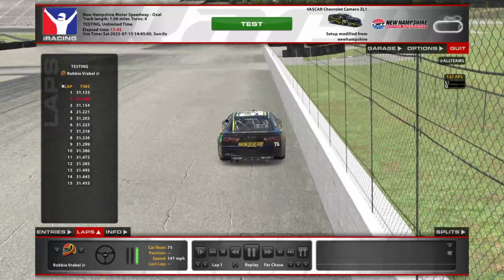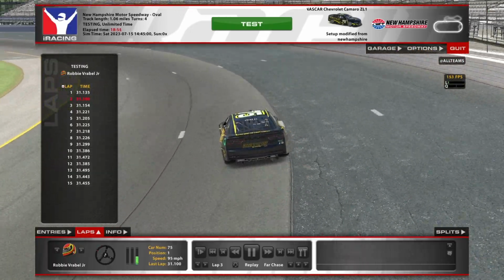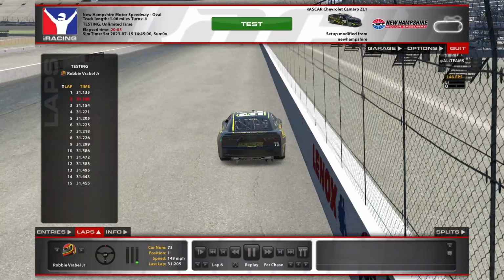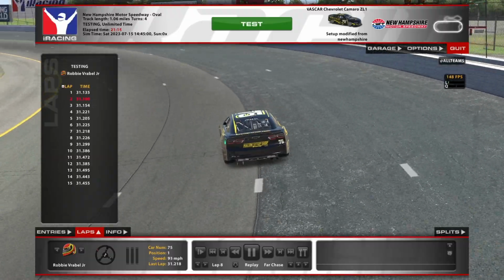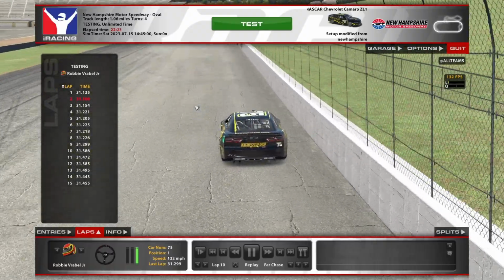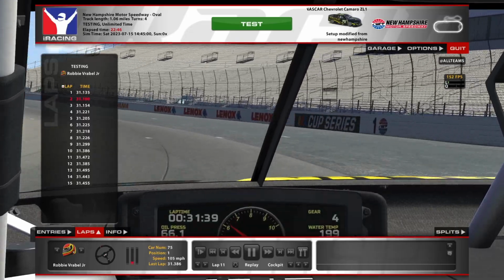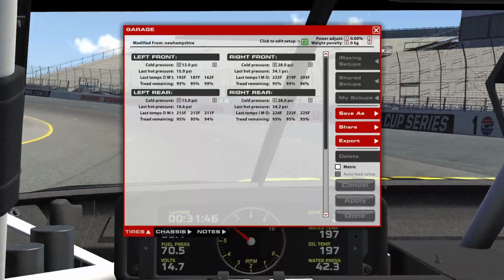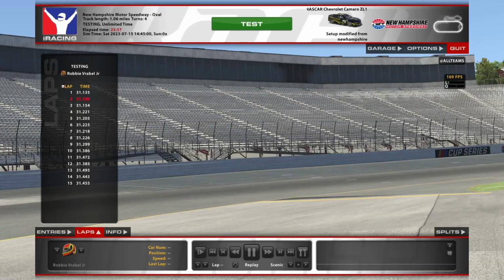iRacing Fixed NASCAR Series Tutorial: A Fixed Next Gen New Hampshire 23S3. Maconi Setup Shop